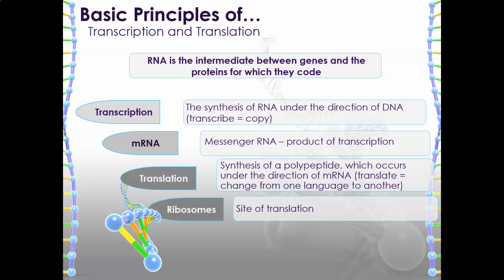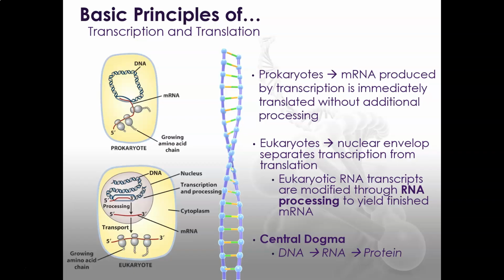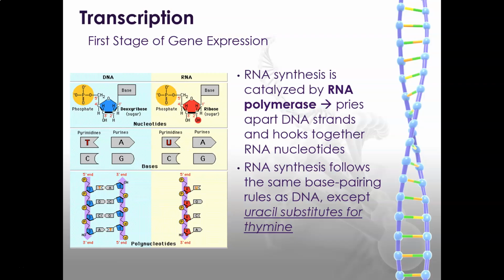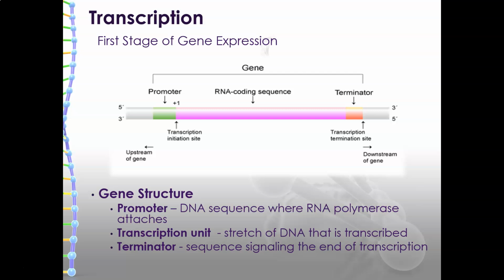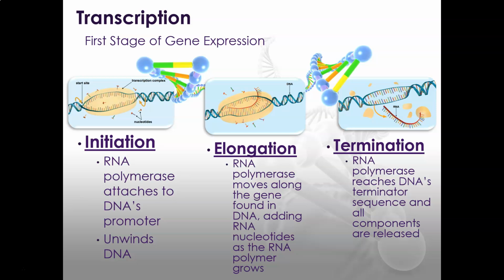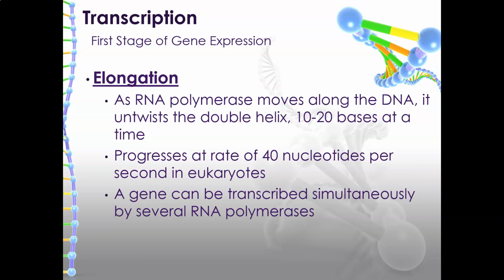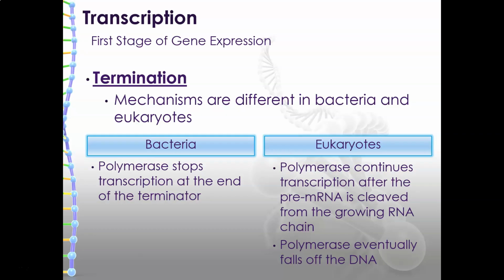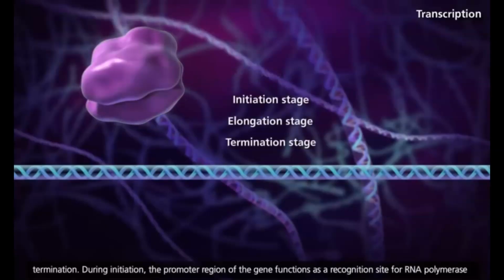Ch 17 Part 2_AP Bio